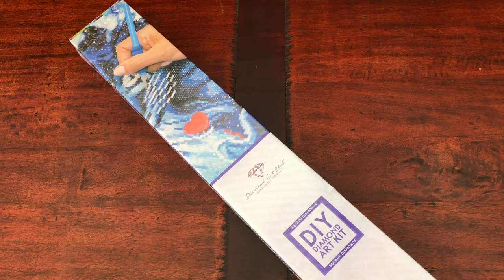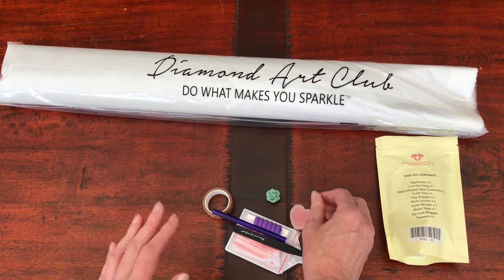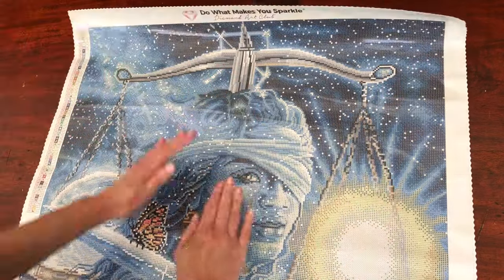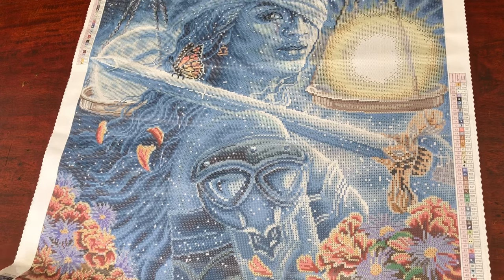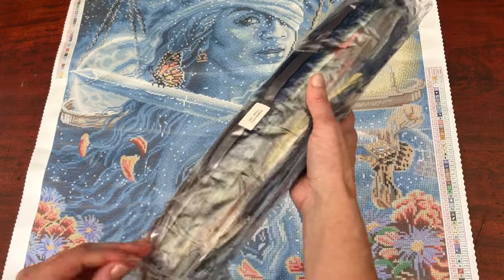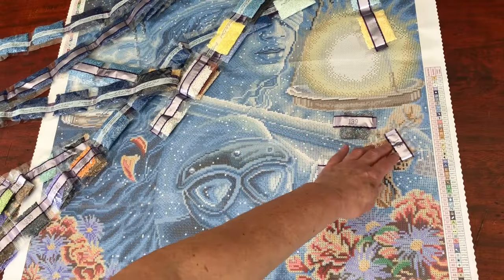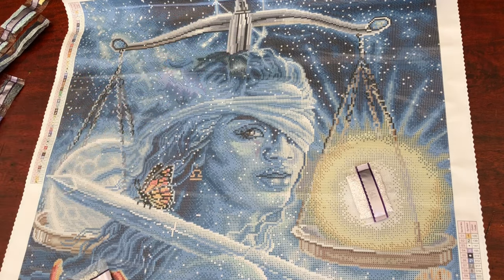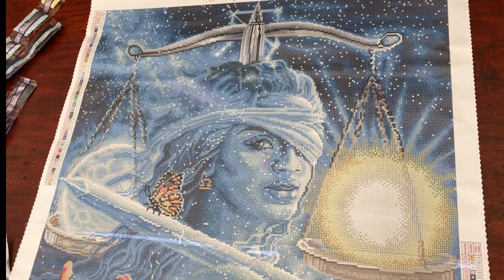⚖ LIBRA ♎ Dakota Daetwiler - diamond painting from Diamond Art Club. So much symbolism, its a beauty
As I am working on diamond painting projects and enjoying the process, my mind is also relaxing (as we know, this craft is perfect for mindfulness and relaxation) and I'm finding that I'm having lots of new ideas for the channel which I hope to share with you in the future. This channel was never intended to be a place for me to show off and talk about myself and what I'm doing, I always envisaged it to be a place for community and to share tips and tricks, discuss projects together and share ideas. Watch this space as my channel evolves - please consider subscribing (it's free) and hit the like button as this really helps get the channel noticed and gathers momentum for us to all share in this amazing craft. Thank you, every one of you is appreciated.

Suzanne